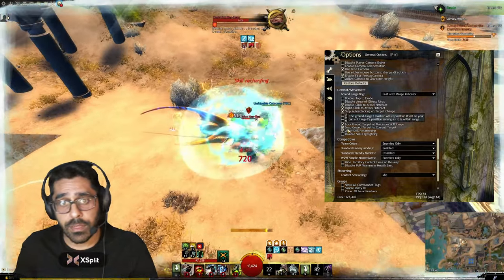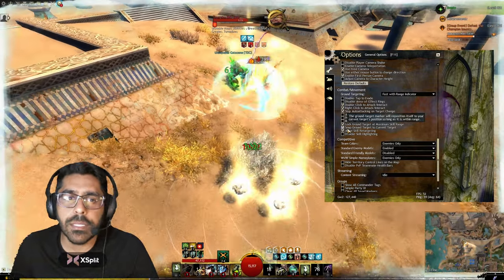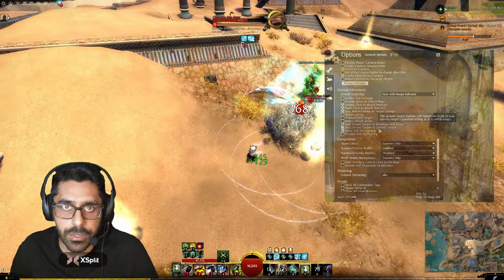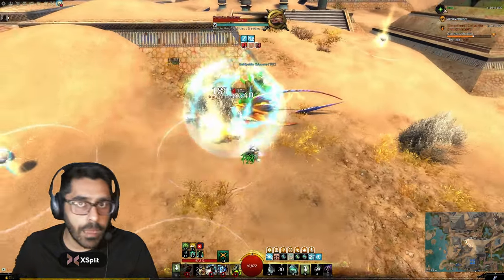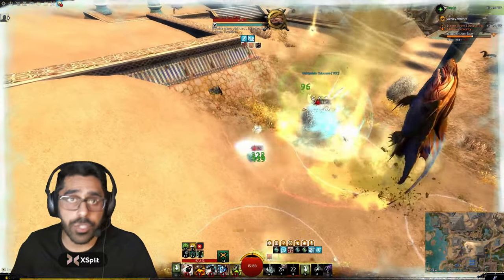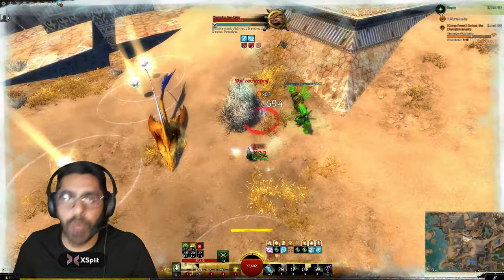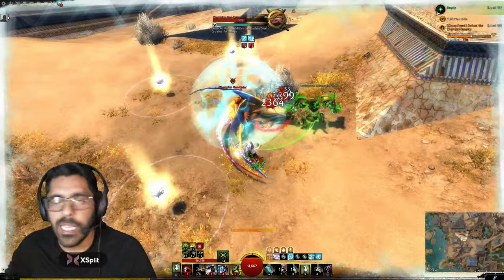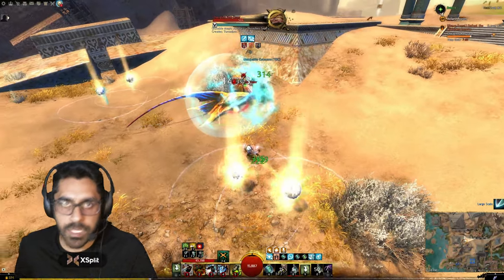GW2 | How to Solo Champions | Why you need a Mechanist ALT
With this build, absolutely anybody can solo champions! I'll walk through an easy to use PvE Mechanist build, and also show you a couple of lesser known features that feel like cheating!

Chapters:
0:00 The PvE Unbreakable Mechanist
0:14 Easy way to find a champion
1:10 The build
2:20 (Definitely not cheating) combat settings
3:57 Simple rotation
5:12 Dealing with defiance bars
6:23 Equipment options